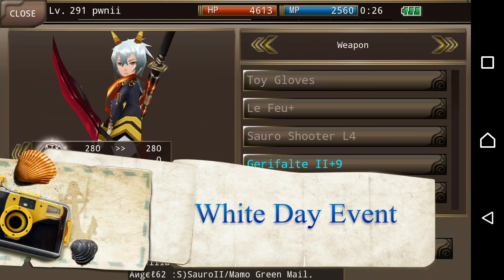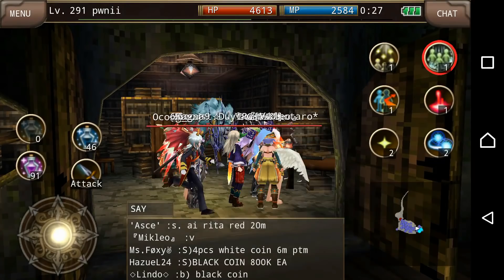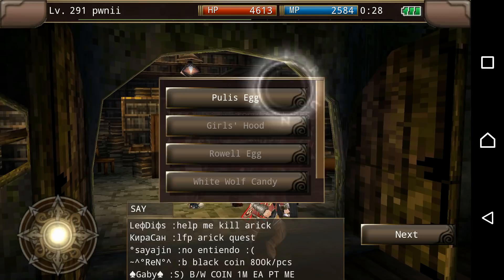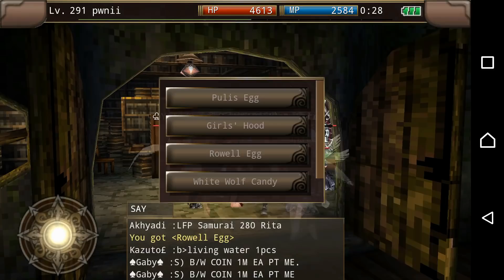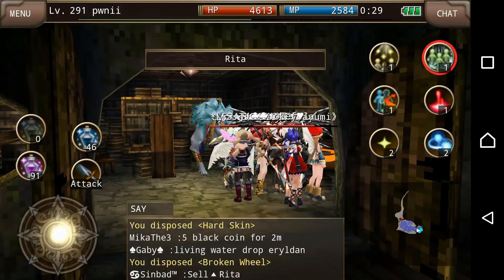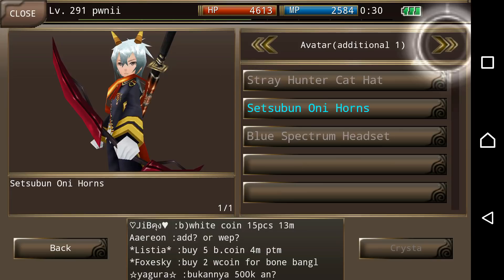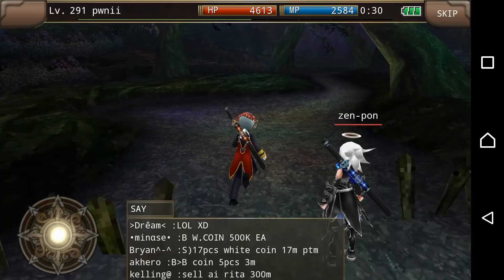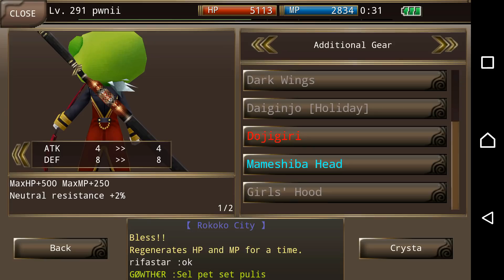Iruna Online - How to get Rowell & Pulis Pets